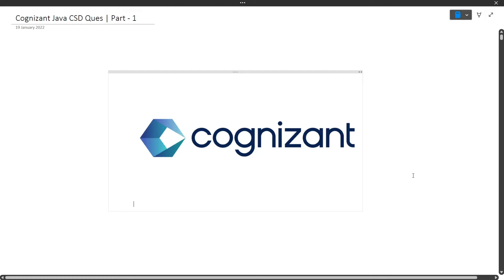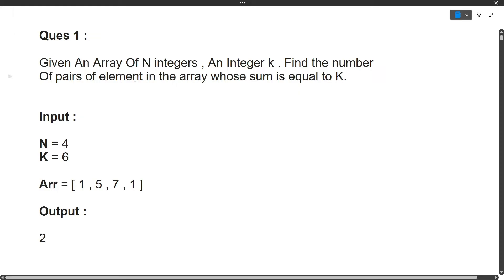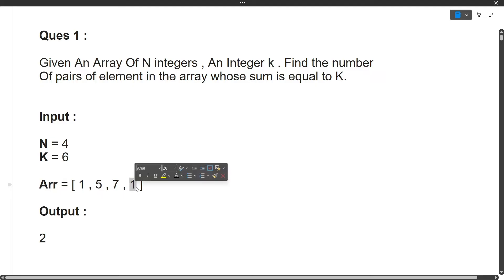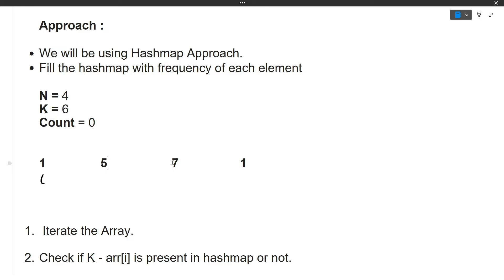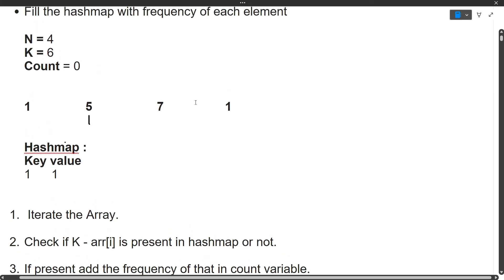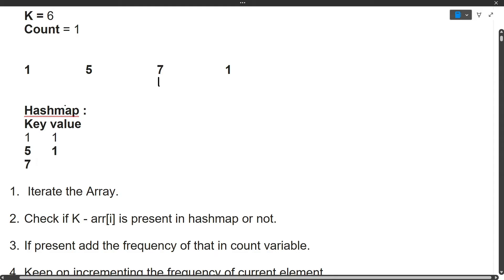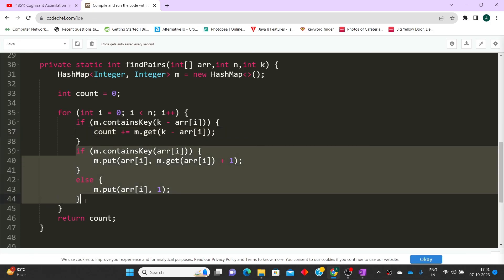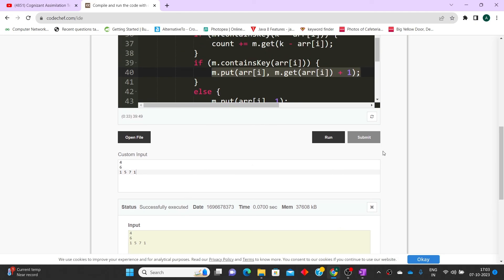Cognizant Continous Skill Development (CSD) Java DSA Coding Question Discussion | Part - 1